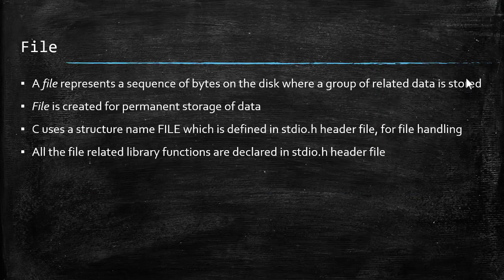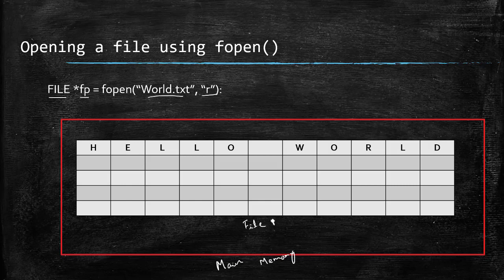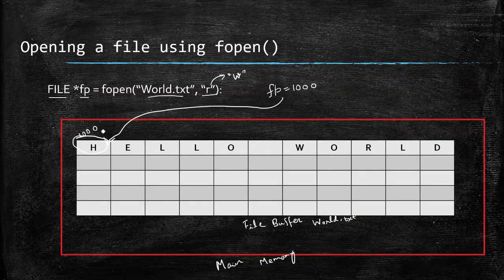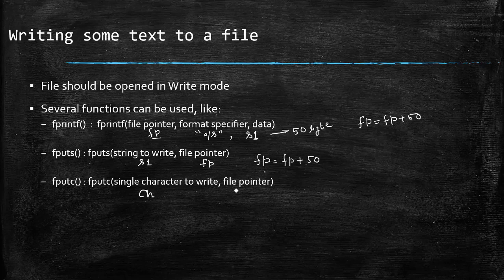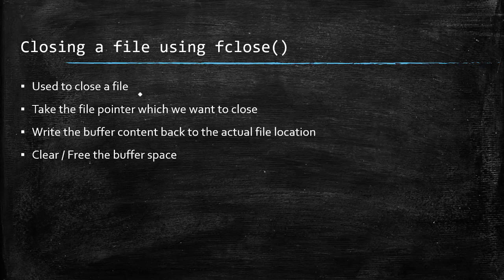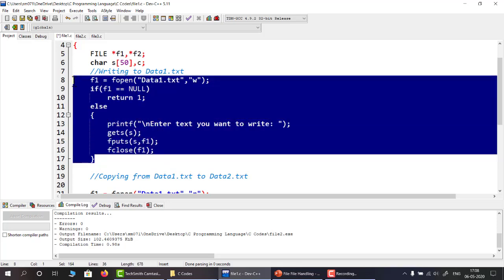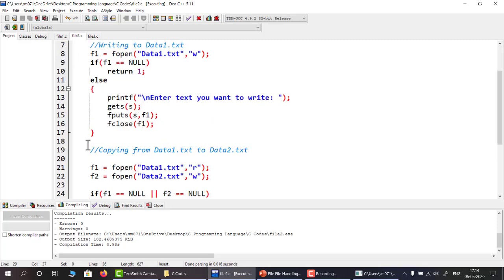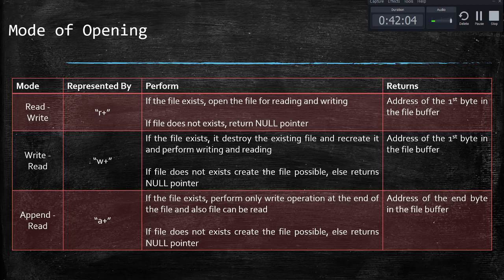File Handling - Creating, Writing and reading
In this video, How to Open / Create a text file, how to write on a text file, and how to read data from a text file has been explained. In the example, how to use file writing and reading functions to copy content from a text file to another text file has been explained.